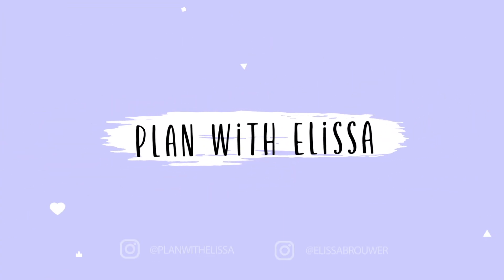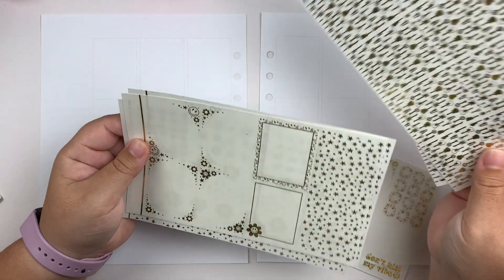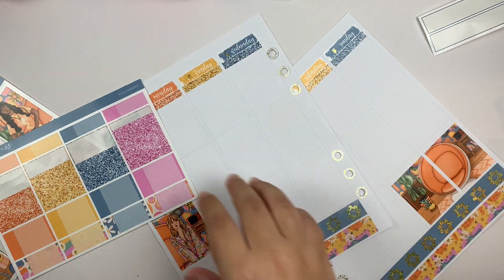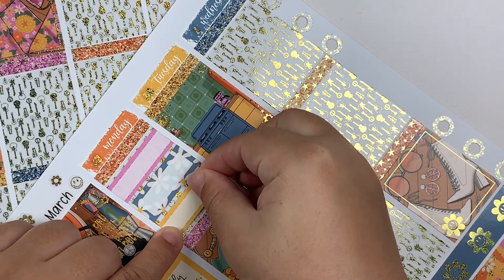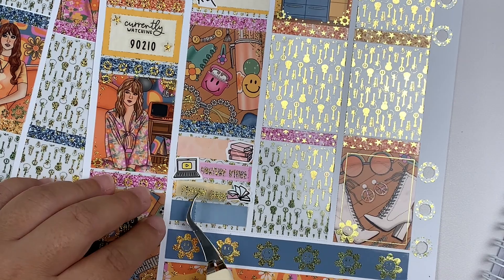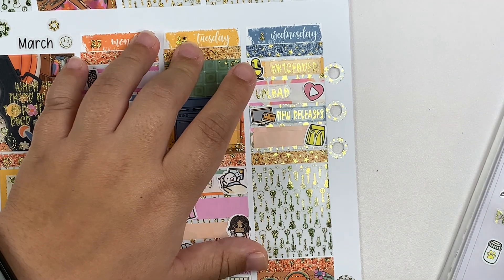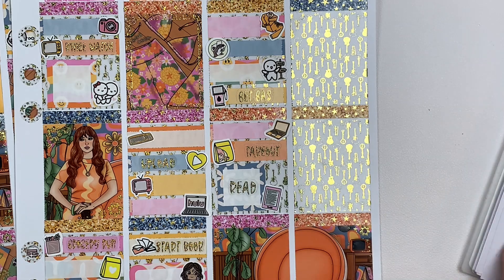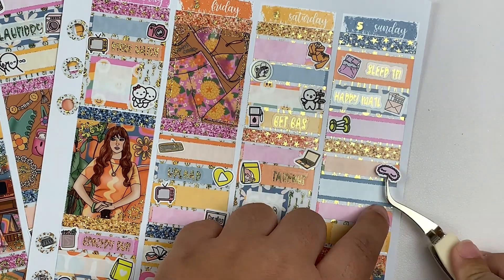Plan With Me | Ft Caress Press | Stay Groovy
EQUIPMENT USED IN VIDEO:
TRIPOD: Arkon
EDITING SOFTWARE: iMovie